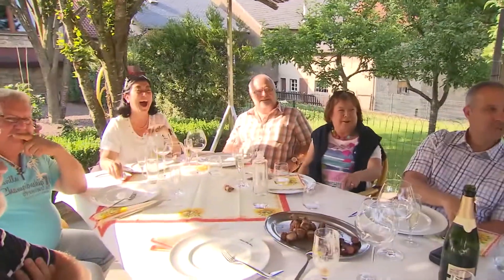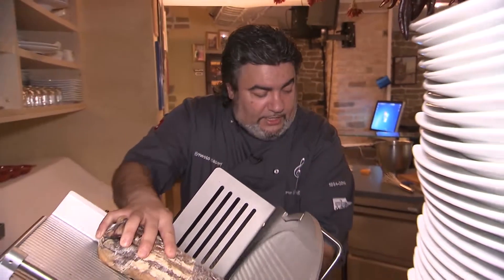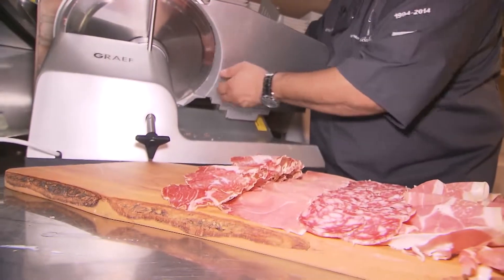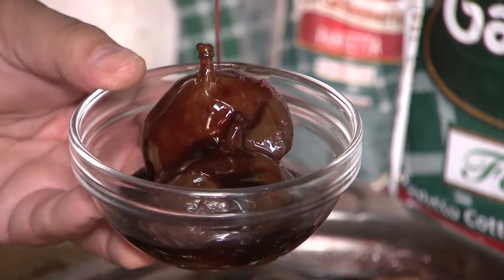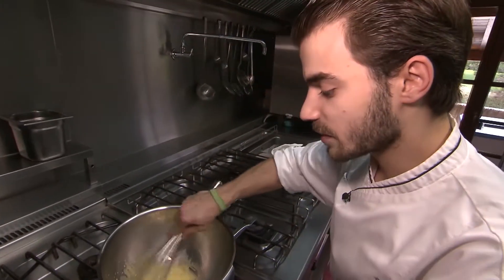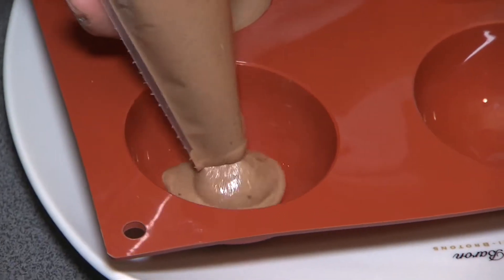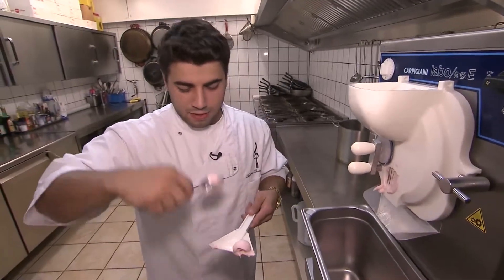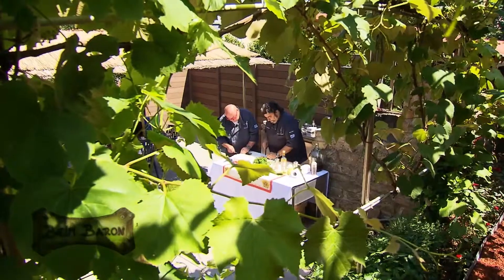Ernesto & Friends #09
Taverne beim Baron

Mmmh! De kulinaresche Magazin